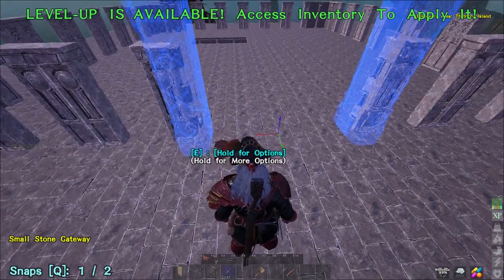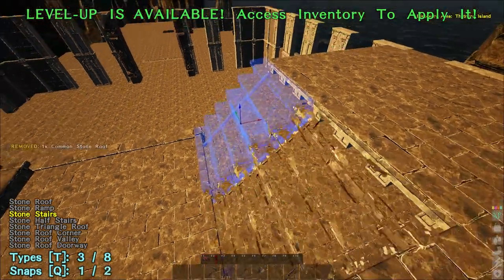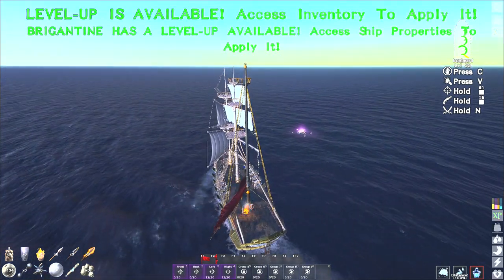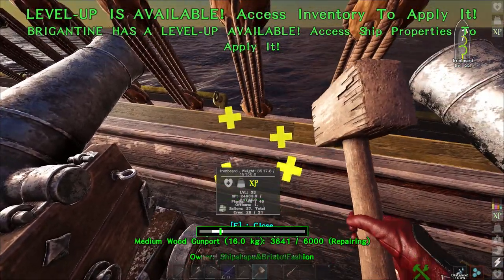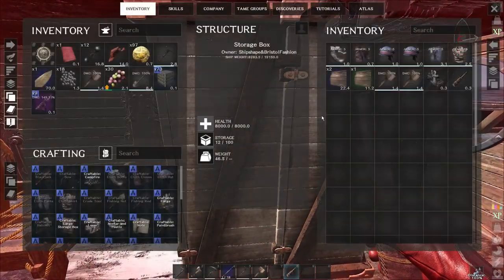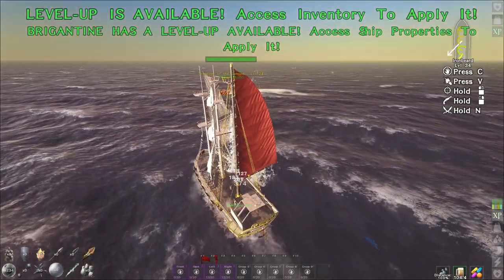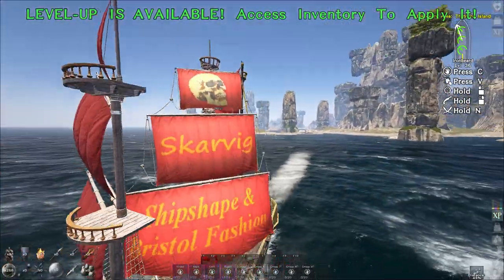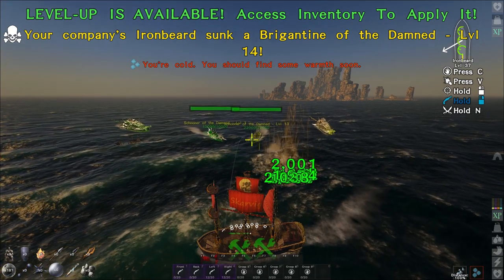Atlas - Stream Highlights - Base Building and SOTD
A cut down from the stream earlier showing some of the progress.